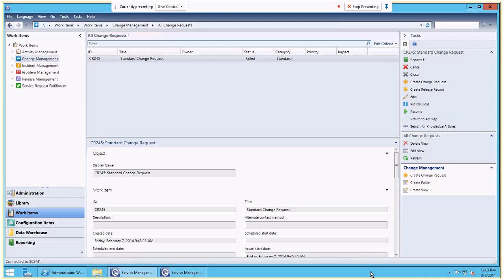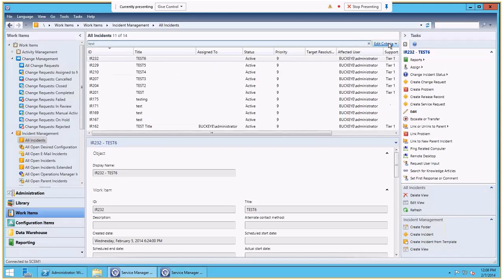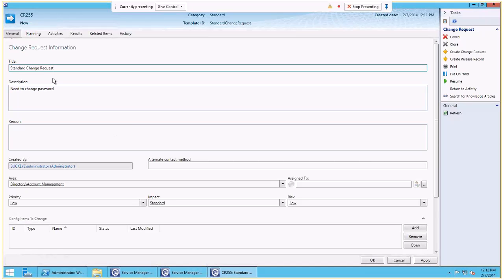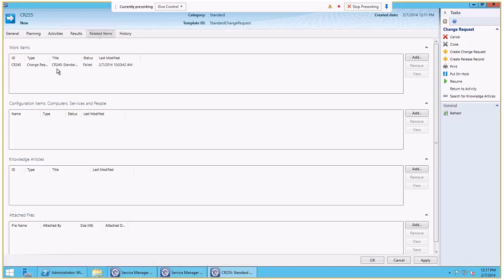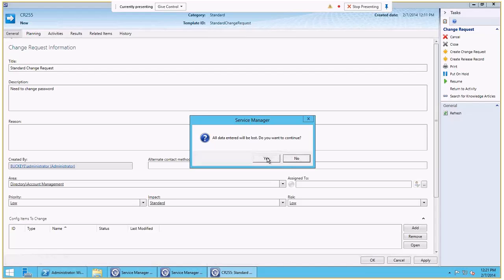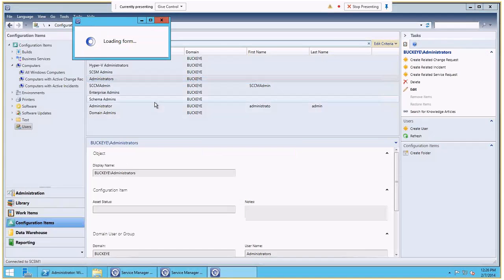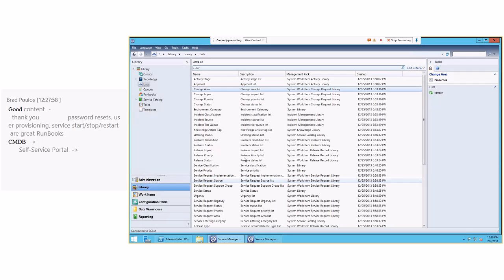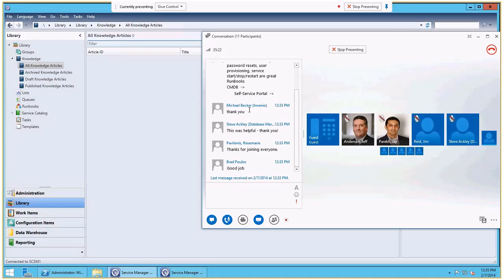Short Demo Session Service Manager 101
High-level overview of the Microsoft System Center 2012 Service Manager provides an integrated platform for automating and adapting your organization's IT service management best practices, such as those found in Microsoft Operations Framework (MOF) and Information Technology Infrastructure Library (ITIL). It provides built-in processes for incident and problem resolution, change control, and asset lifecycle management.